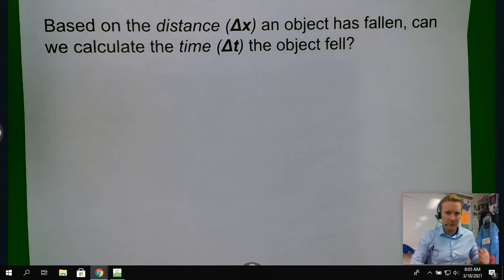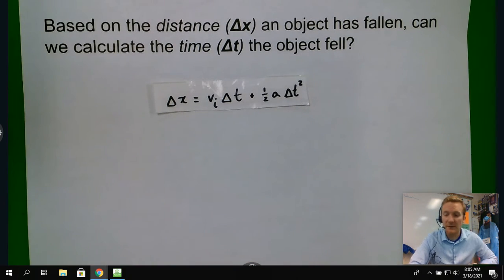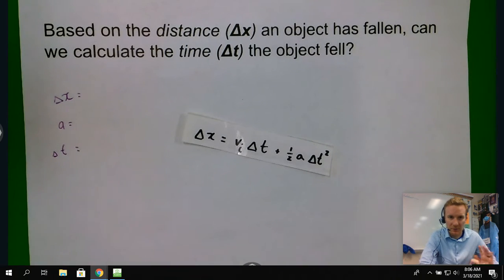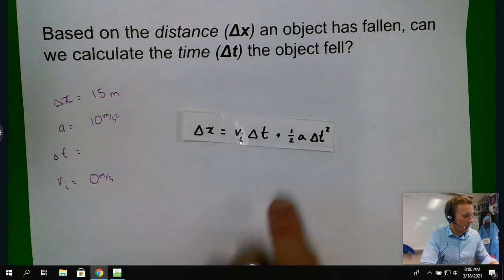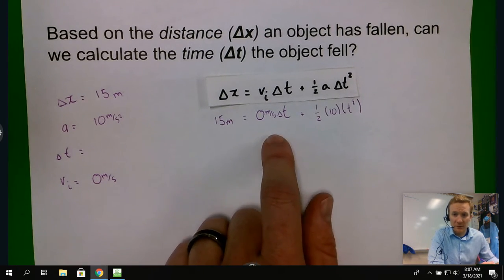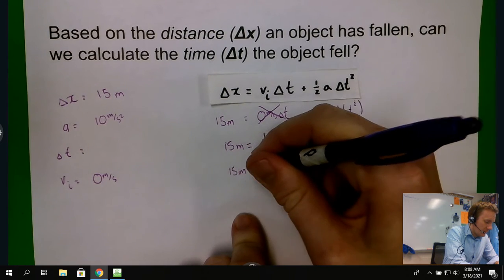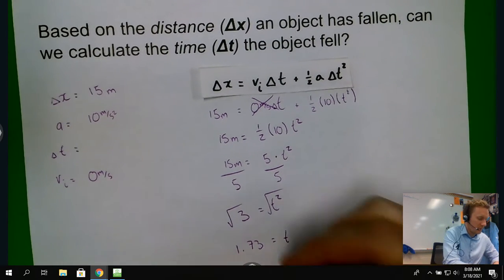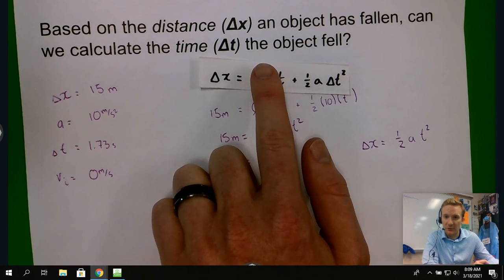Calculating "change in time" During Freefall